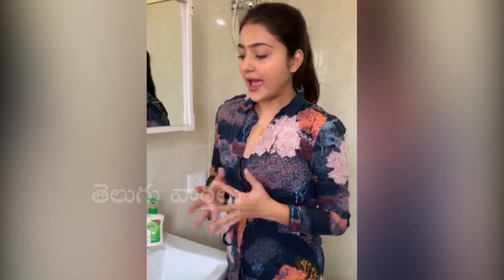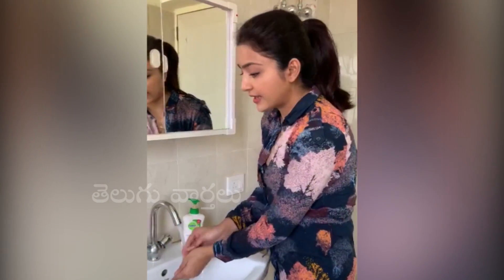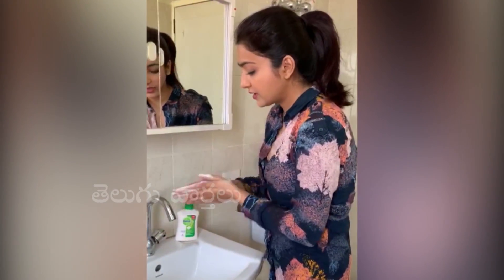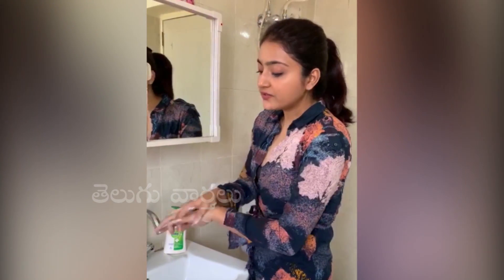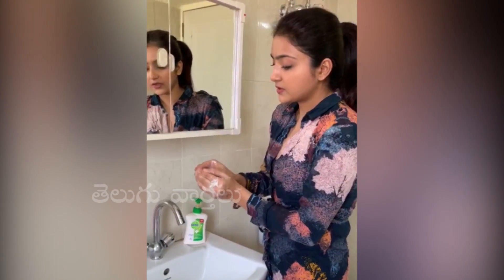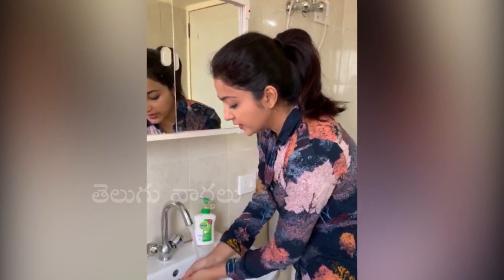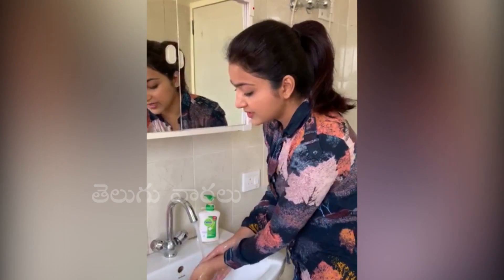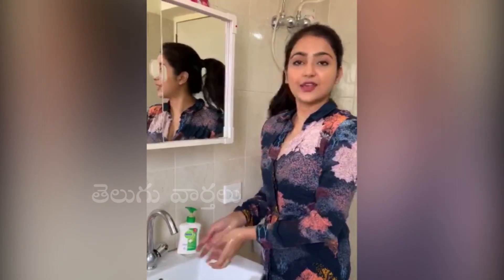Avantika Mishra SafeHandsChallenge | Tollywood Celebrity | Telugu Varthalu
Avantika Mishra